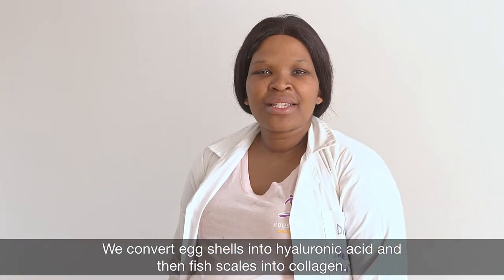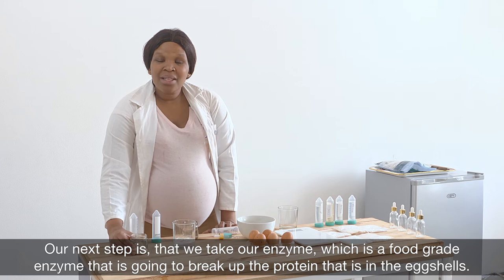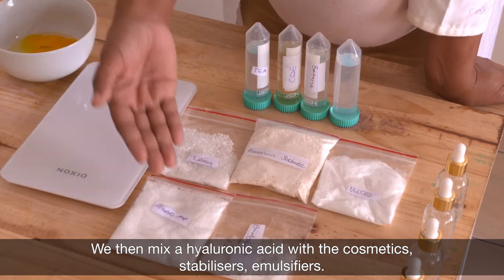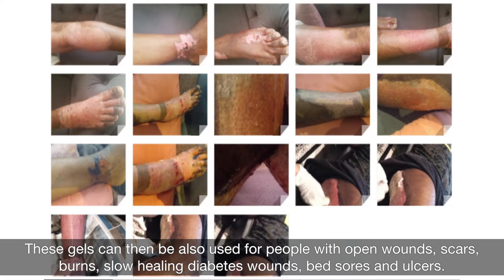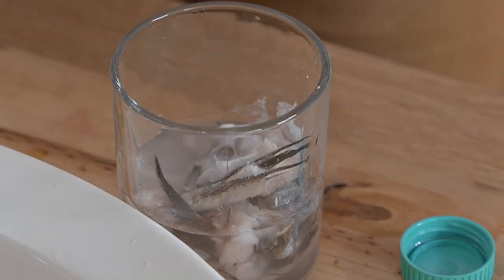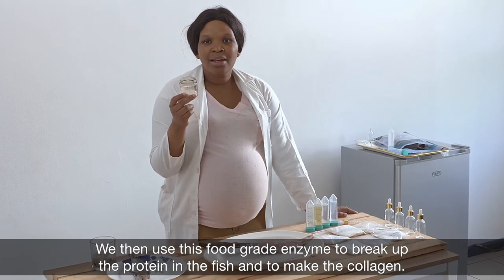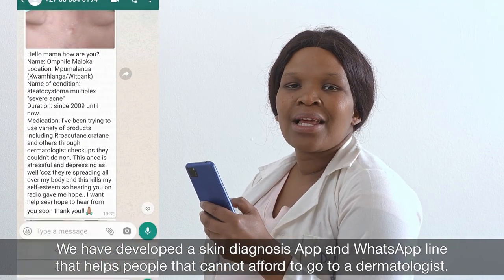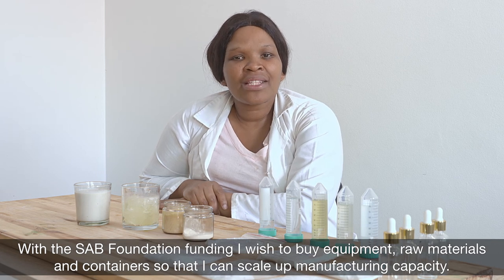FOI SCIENCE HEALING BIOPOLYMERS by Nomahlubi Nazo – Milnerton, Cape Town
This innovation uses food and marine waste to convert into cosmetic ingredients, mixing the waste with medicinal plants and vitamins to make low-cost wound care and skin repair products. The initiative is also developing a skin diagnosis app that will assist people who do not have medical aid and cannot afford a dermatologist. The business trains unemployed youth and women on how to make cosmetics and detergents and assists other companies by training their staff, conducting research and developing formulations.